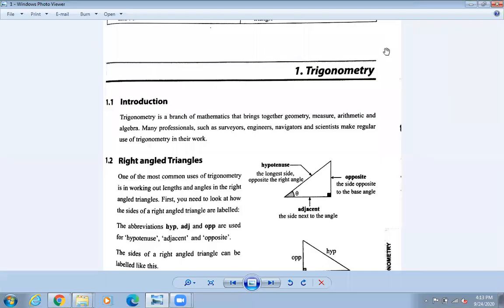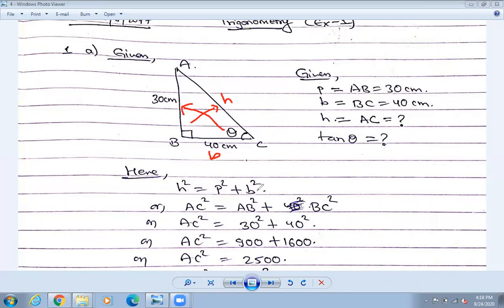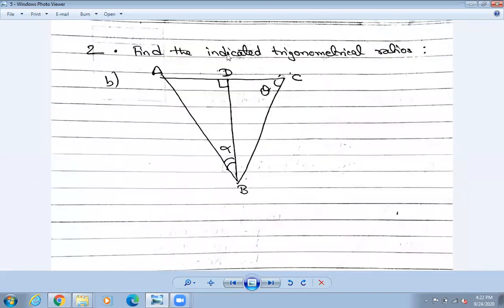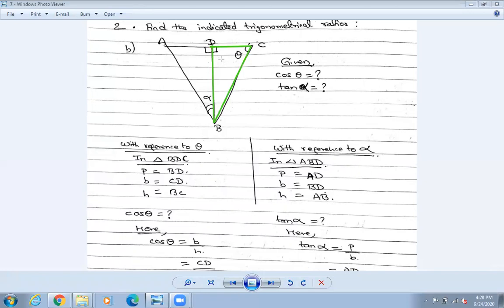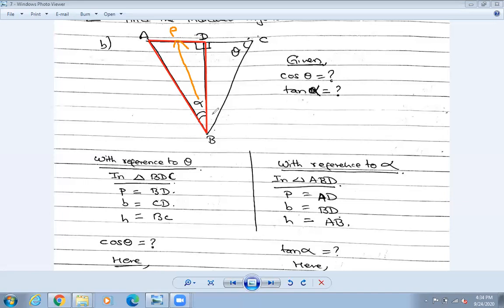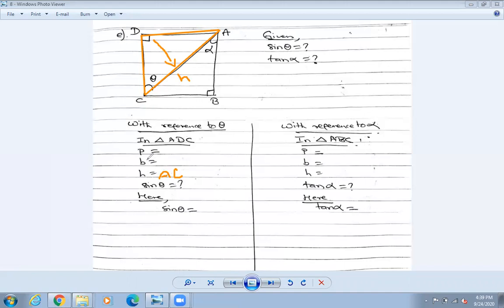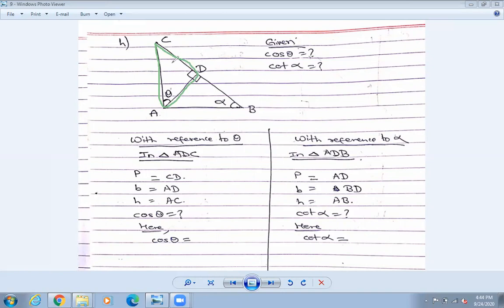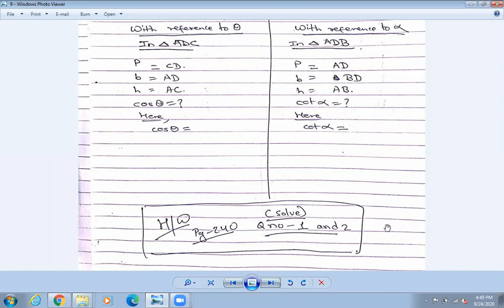GRADE 9 - COMPULSORY MATH - TRIGONOMETRY - PART 2 - SAMIR SHAKYA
PAGE NO 240 - SOLVE : QUE NO.- 1 AND 2